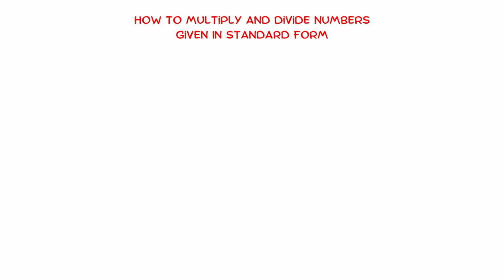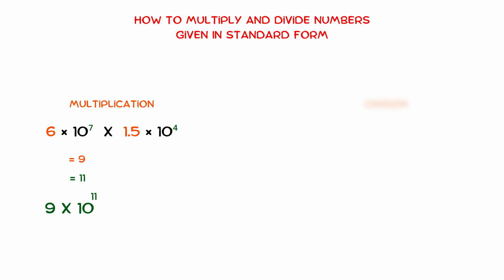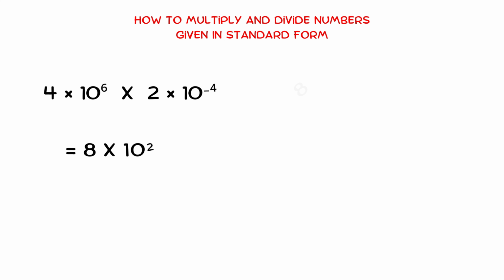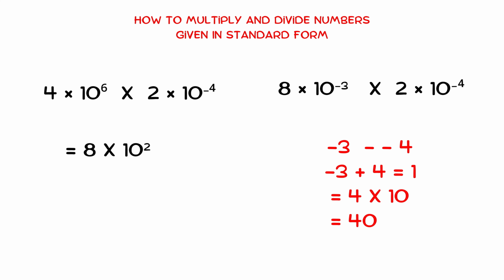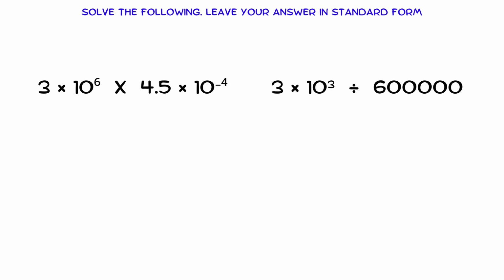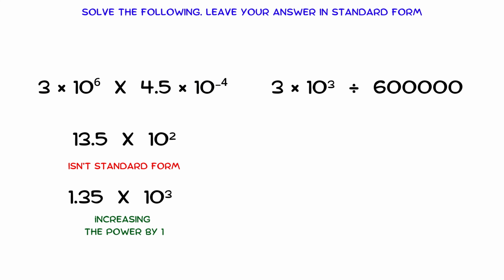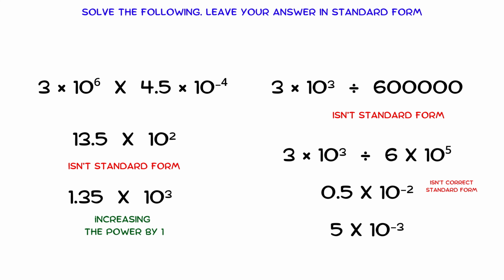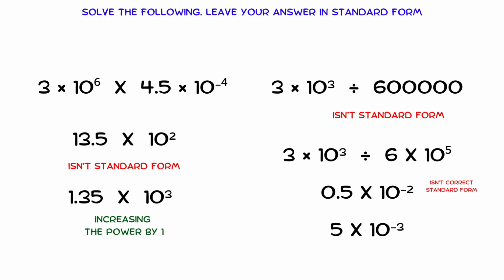1.24 - Multiply & Dividing Standard Form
Want to learn how to multiply and divide numbers in standard form without getting confused? In this video, I’ll show you step by step how to multiply and divide in scientific notation quickly and accurately.

This is Part 3 of our 4-part Standard Form and Scientific Notation Series, perfect for grade 6, grade 7, grade 8, GCSE students, or anyone needing a clear refresher.

✅ What You’ll Learn:
✔️ What multiplying and dividing in standard form means
✔️ How to multiply numbers in standard form step by step
✔️ How to divide numbers in scientific notation easily
✔️ Tricks to adjust the powers of 10 correctly

- Algebra Mastery:
- GCSE Math Crash Course:
- Math Tricks & Shortcuts: